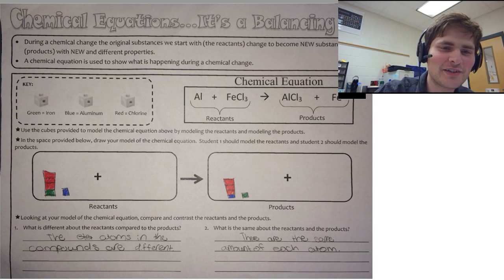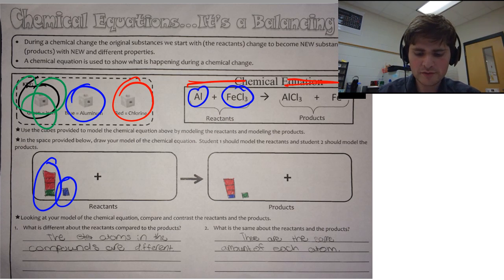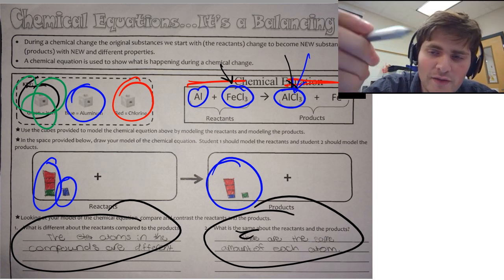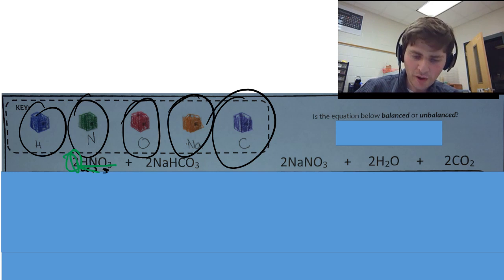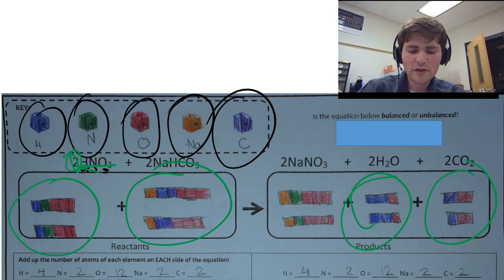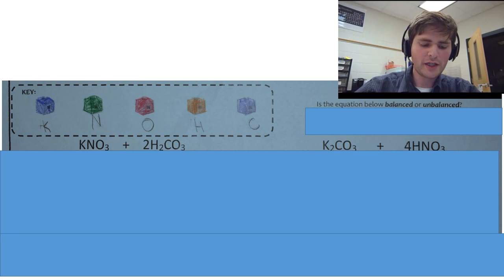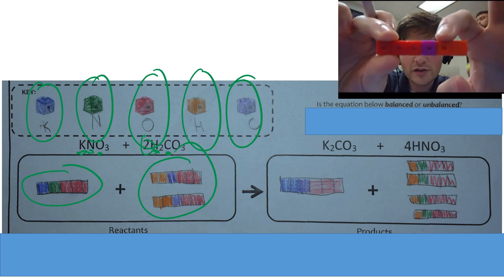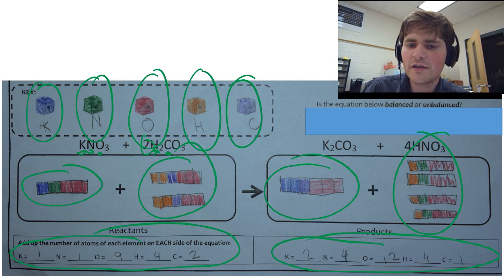Balanced or Unbalanced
Mr. Santry helps you look at chemical equations and also has some company...